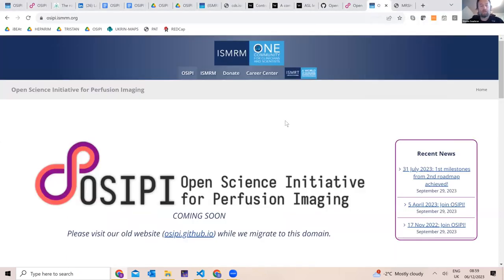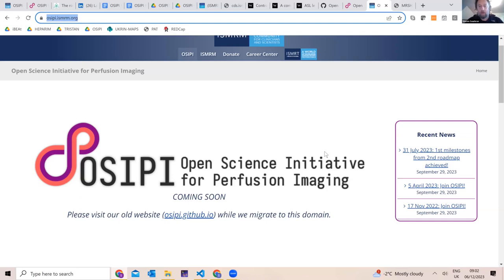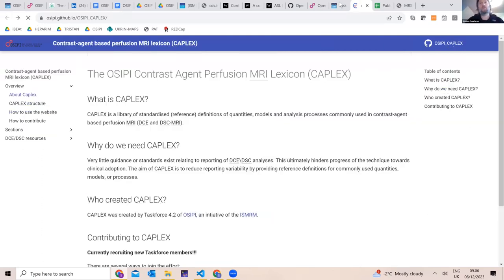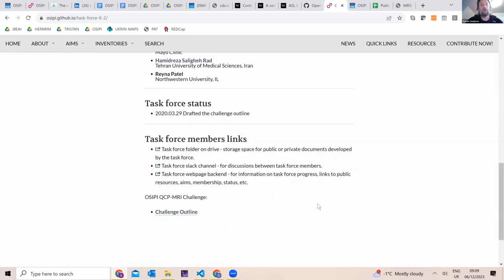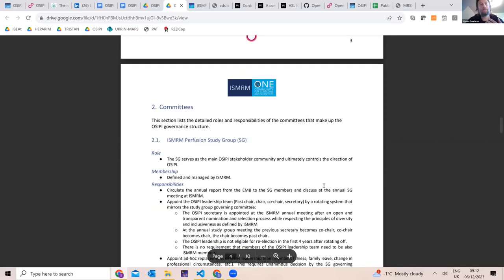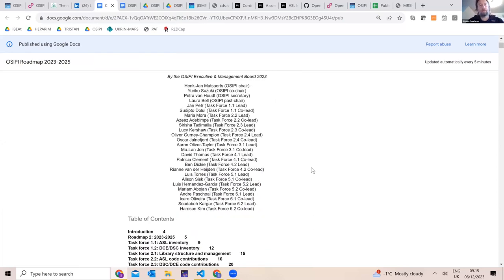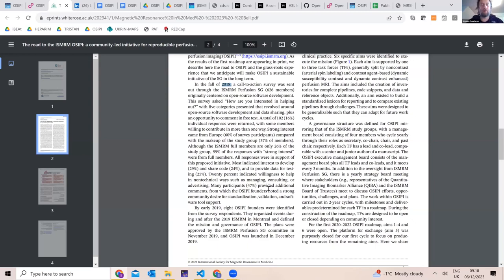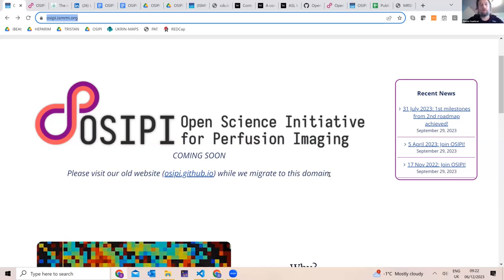MRI Together 2023 - Session 1 Talk 4 - The Open Science Initiative for Perfusion... (S. Sourbron)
MRI Together workshop on Open and Reproducible Science - December 6-8 2023

Session 1: Embracing diversity in MRI: A journey towards globally inclusive science.

Talk title: The Open Science Initiative for Perfusion Imaging